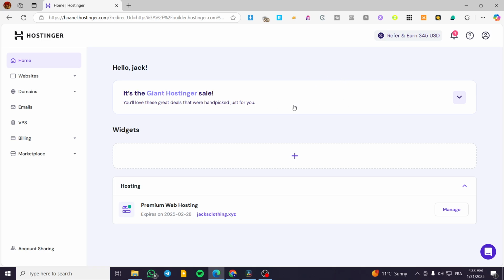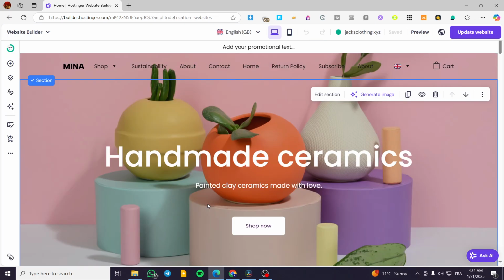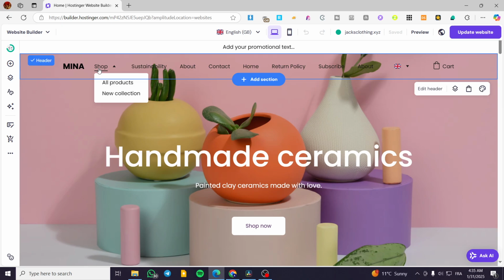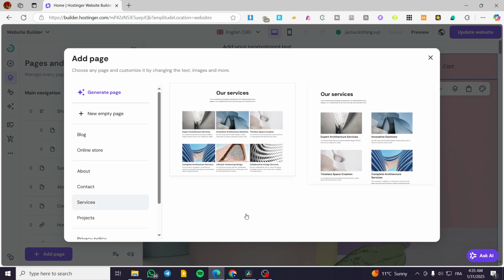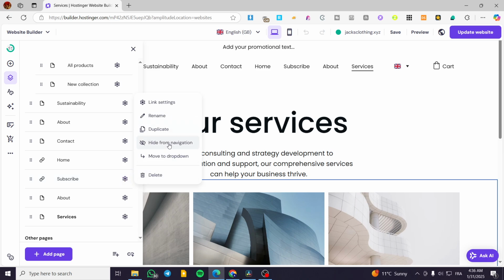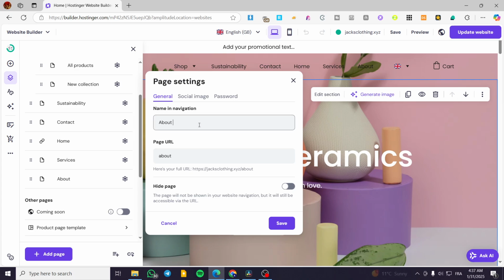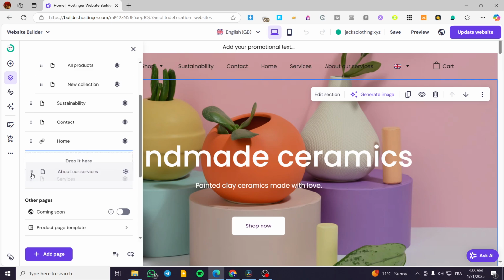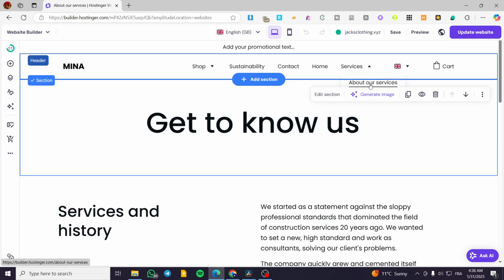How to Create Sub Pages in Hostinger Website Builder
If you are looking for a video about How to Create Sub Pages in Hostinger Website Builder, here it is!